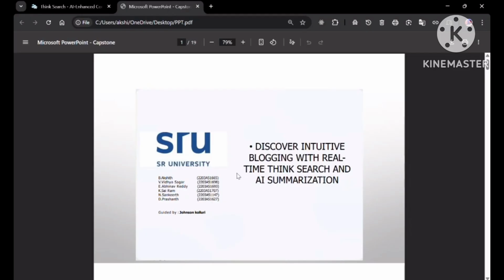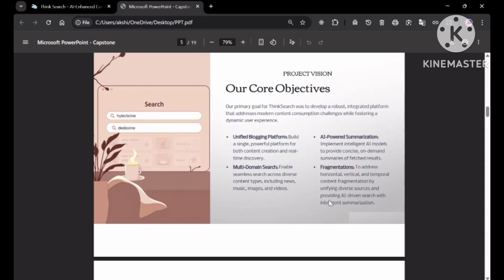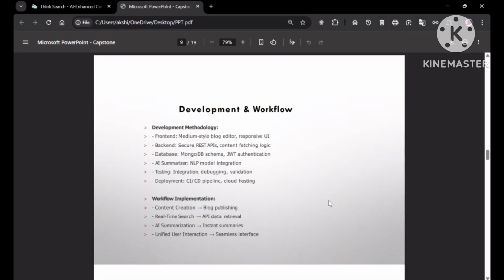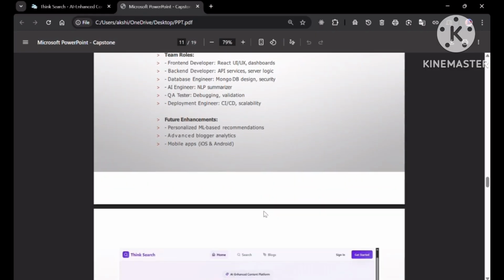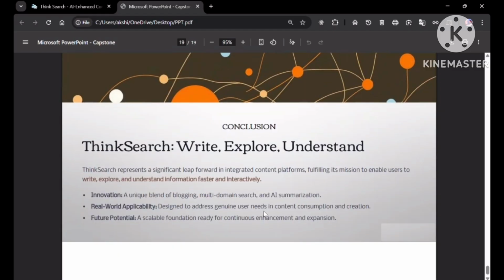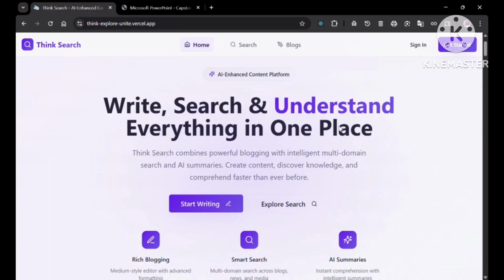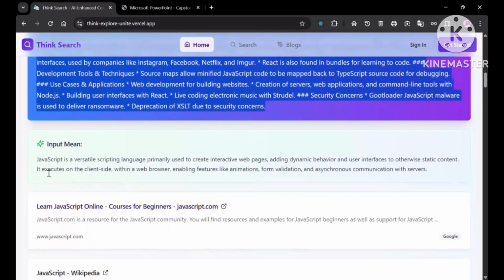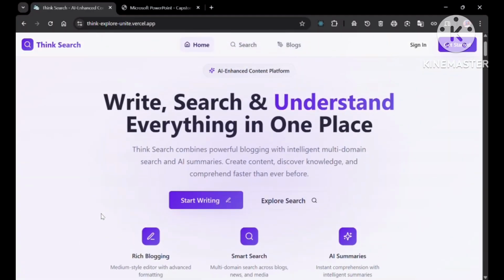Capstone - Team 53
SR University